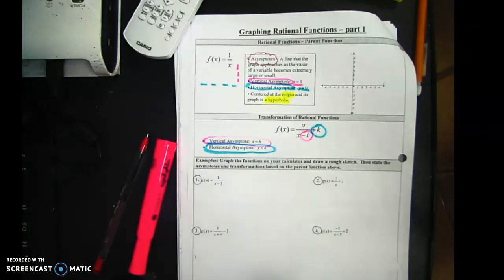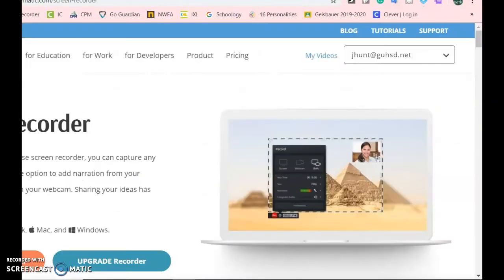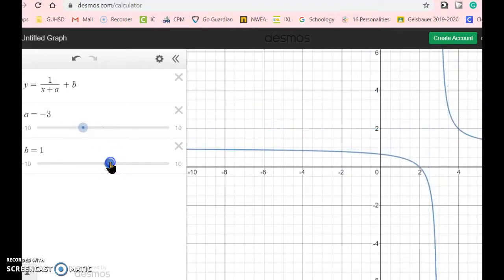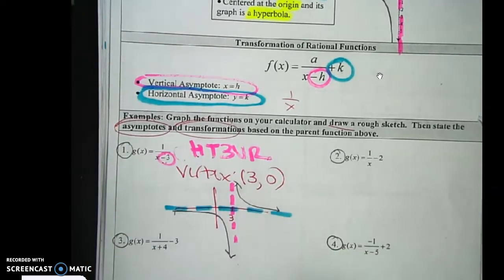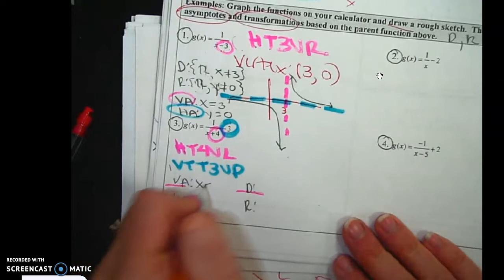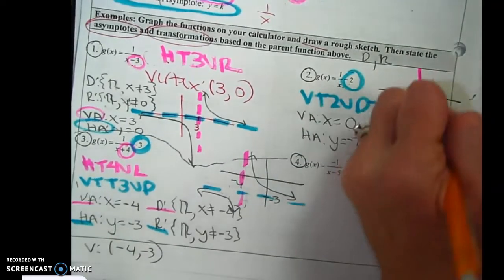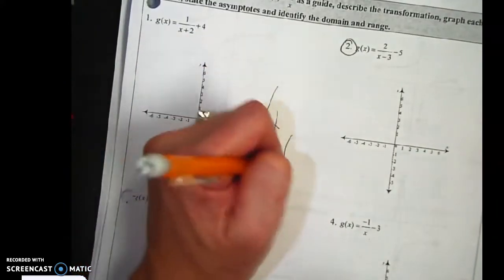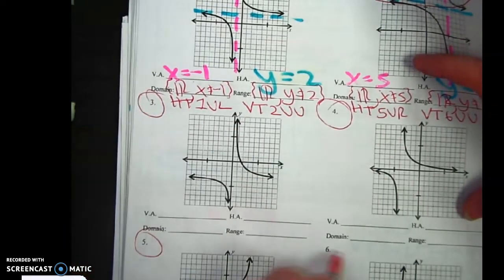Graphing Rational Functions - day 1